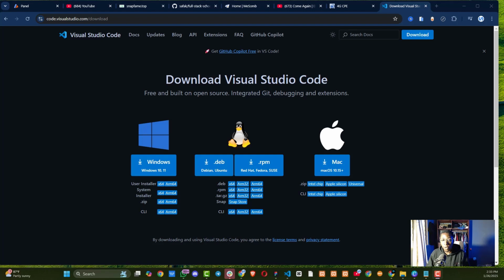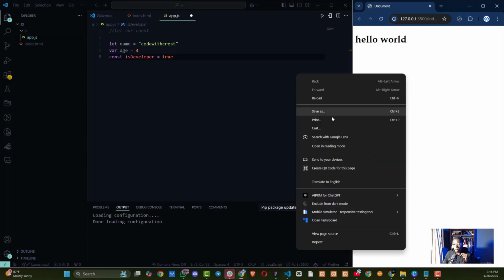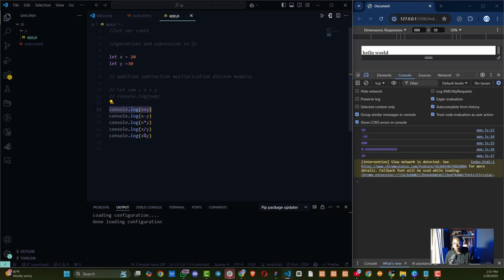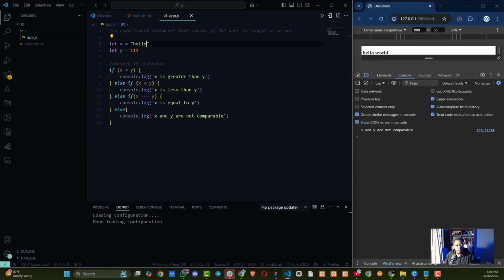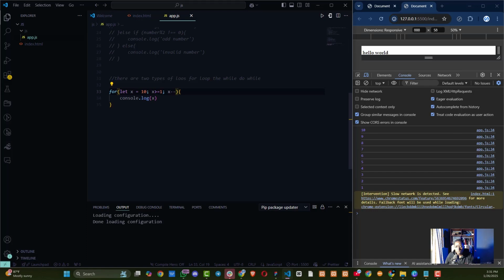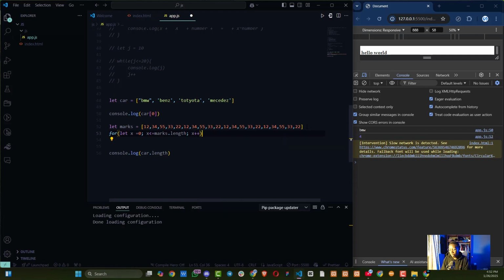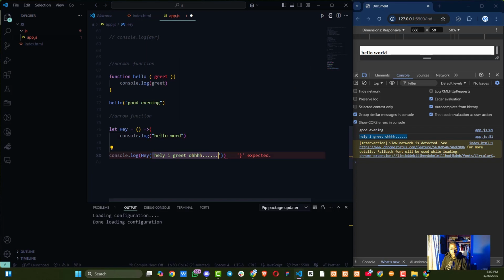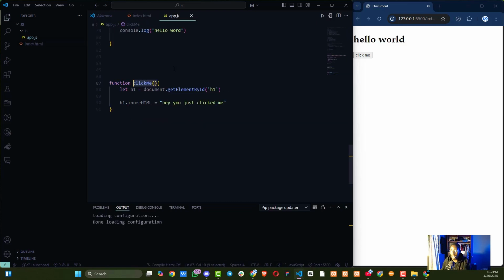Learn JavaScript Basics (Beginners Guide To Frontend JS)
Learn JavaScript from Scratch | Beginner-Friendly Guide
Welcome to CODEwithCREST! In this video, we’ll take you through the fundamentals of JavaScript, perfect for beginners who want to start coding. Whether you’re building websites, web apps, or getting into front-end development, this guide will help you get started.

🔥 What You’ll Learn in This Video:
✅ Functions & Control Structures
✅ DOM Manipulation

📌 More Coding Courses & Resources:
💻 Learn React.js: COMMING SOON
📱 Learn React Native: COMMING SOON
🖥️ Learn Full-Stack Development: COMMING SOON

💬 Join Our Coding Community:
👥 Coming soon